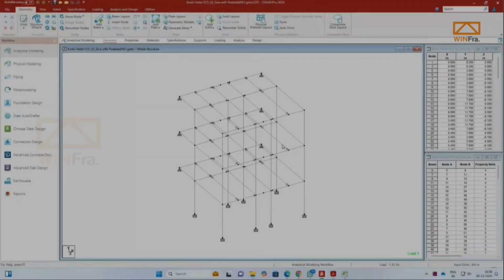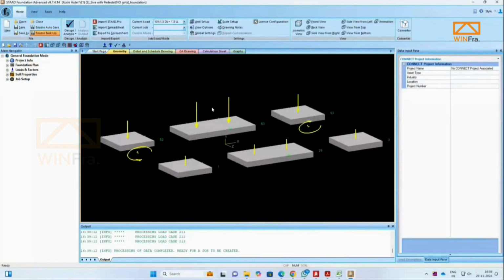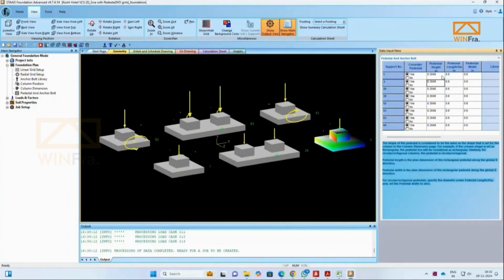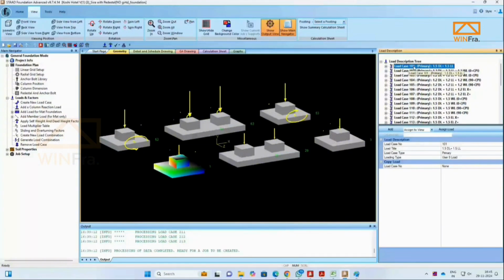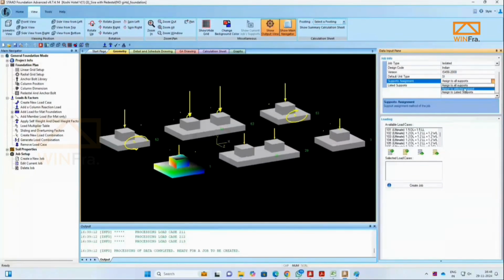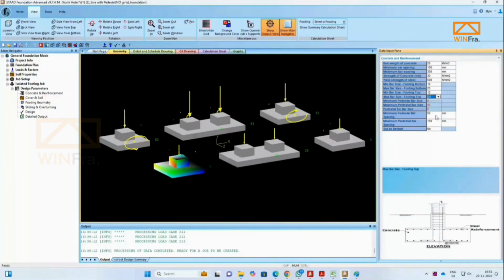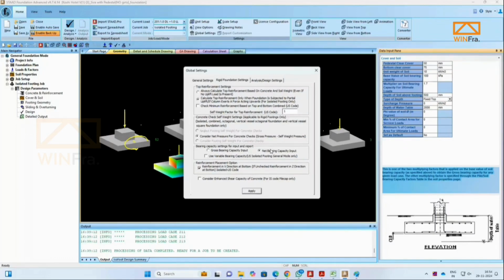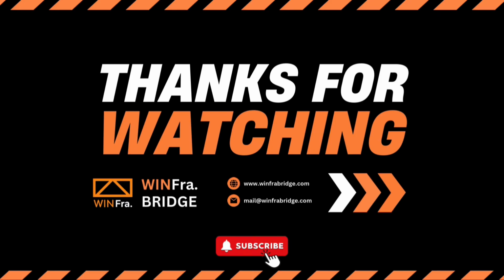STAAD Pro Foundation Episode 01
At WINFra BRIDGE, we offer:
✅ STAAD Pro Foundation  – From basics to advanced concepts
✅ Industry-Ready Training – Online & offline programs tailored to your needs
✅ Hands-On Learning – Practical sessions with real-world applications
 Designed for aspiring engineers and professionals who want to stay ahead in the field of civil engineering.